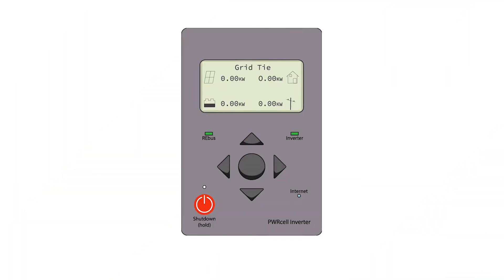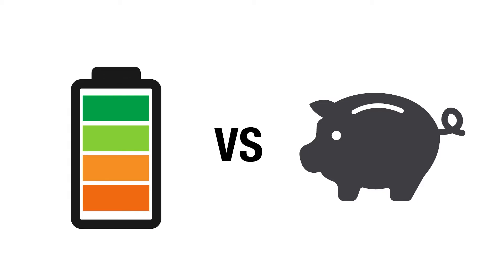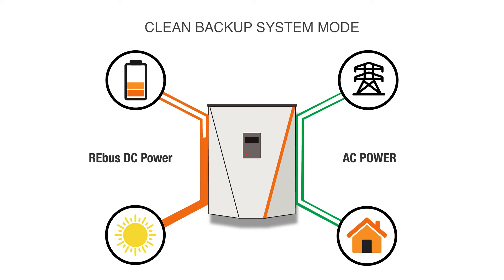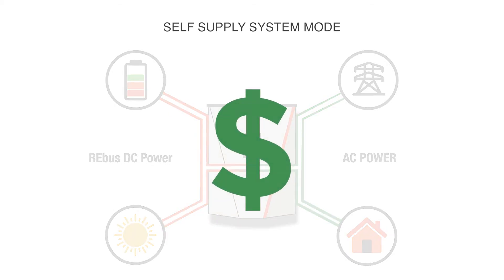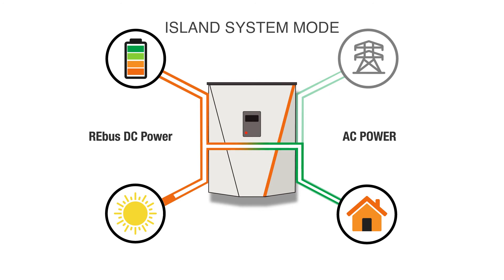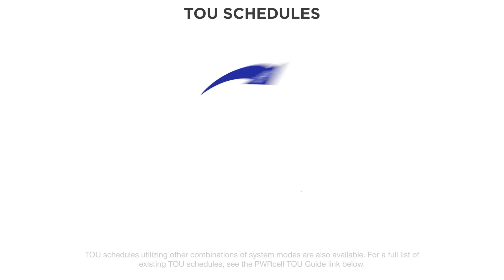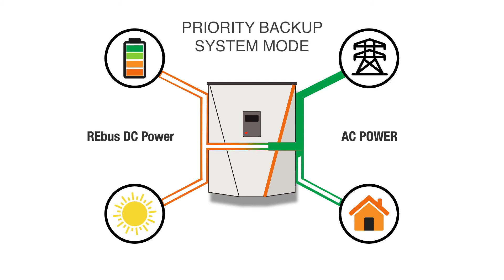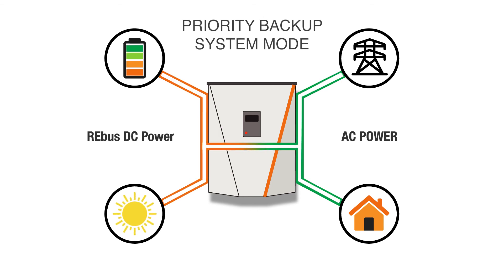Mastering System Modes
In this video, we’ll discuss the most popular system modes available on the PWRcell systems.